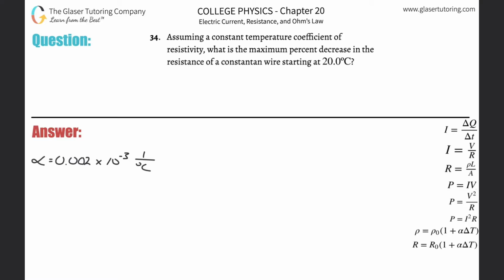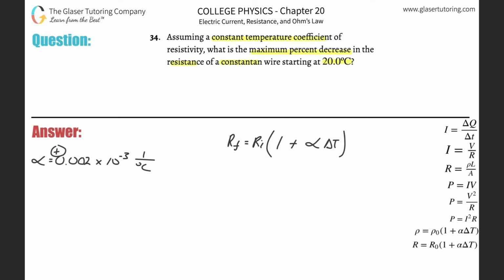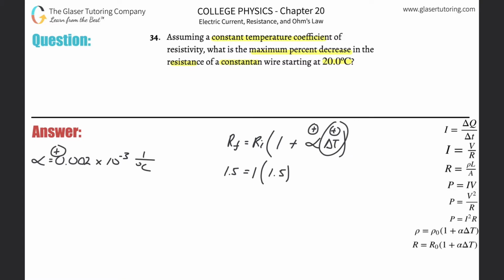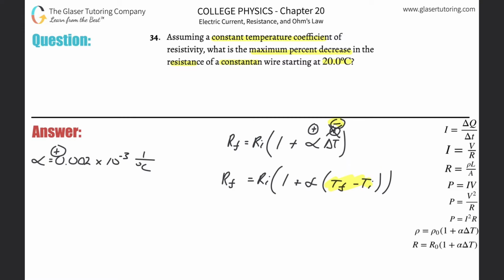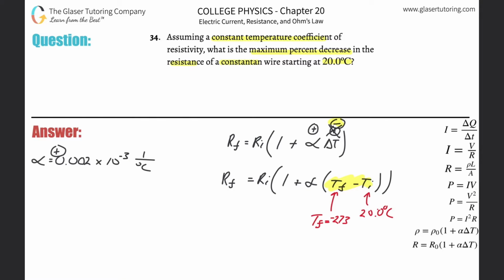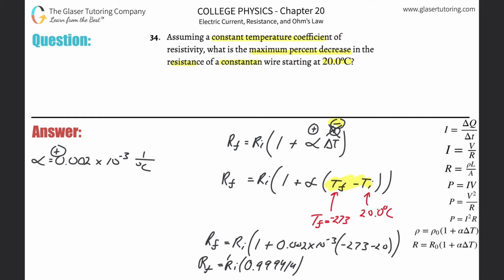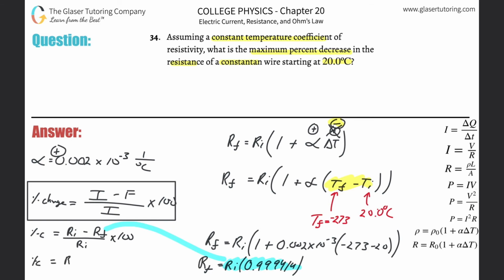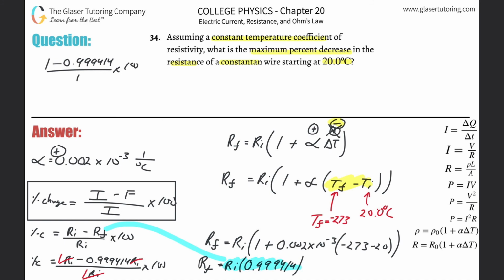20.34 | Assuming a constant temperature coefficient of resistivity, what is the maximum percent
Assuming a constant temperature coefficient of resistivity, what is the maximum percent decrease in the resistance of a constantan wire starting at 20.0ºC?